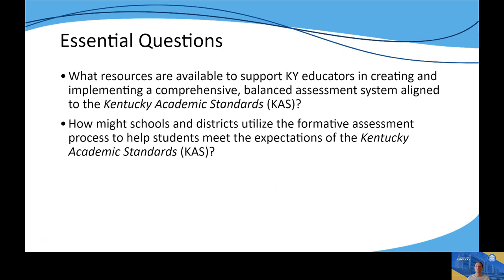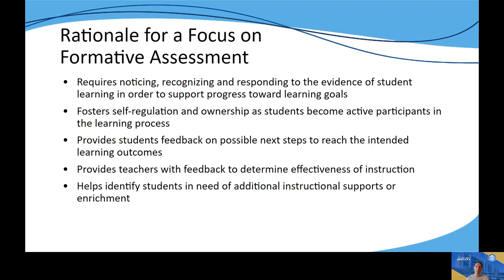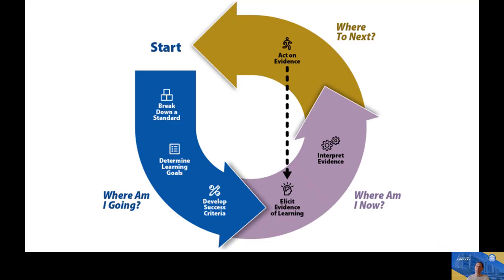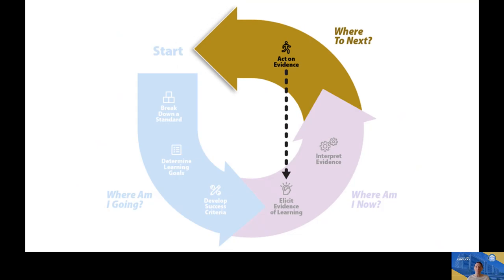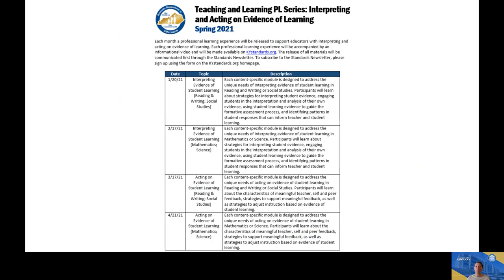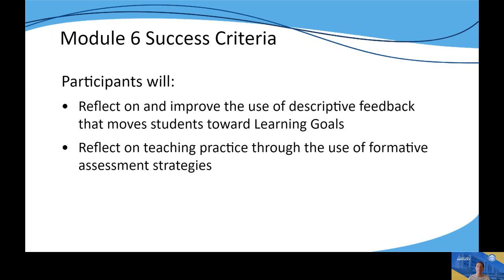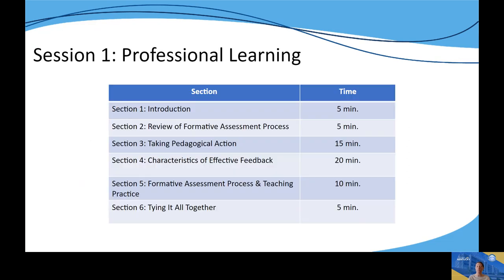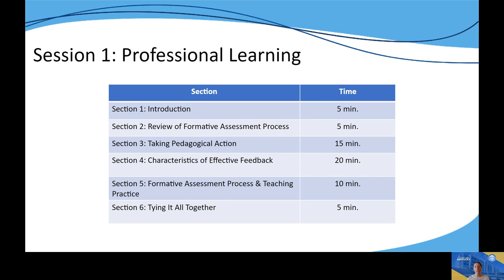KDE - Acting on Evidence of Student Learning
Each module is designed to address the unique needs of acting on evidence of student learning within different content areas. Participants will learn about the characteristics of meaningful teacher, self and peer feedback, strategies to support meaningful feedback, as well as strategies to adjust instruction based on evidence of student learning.